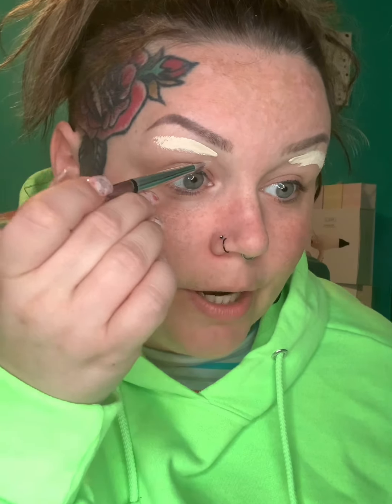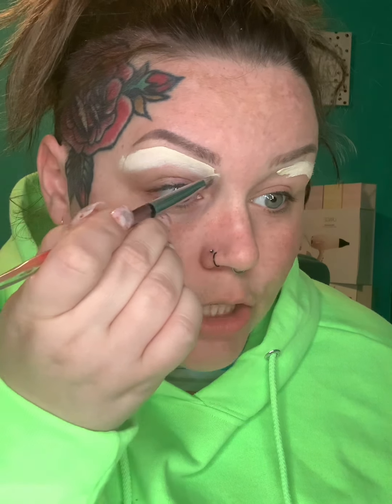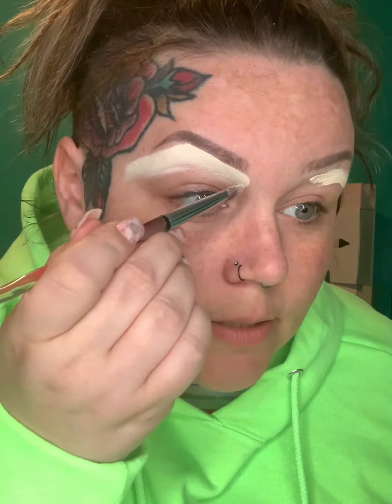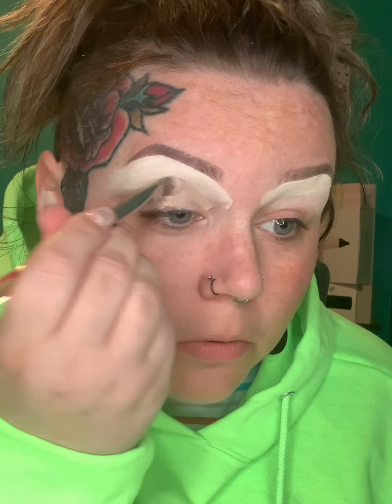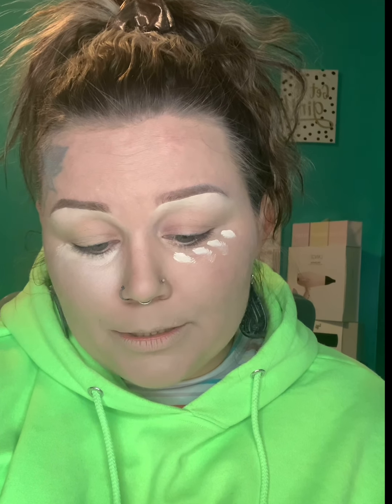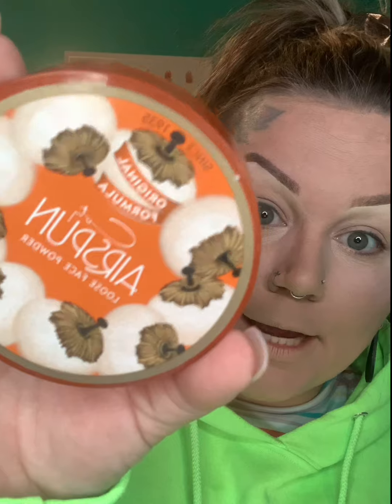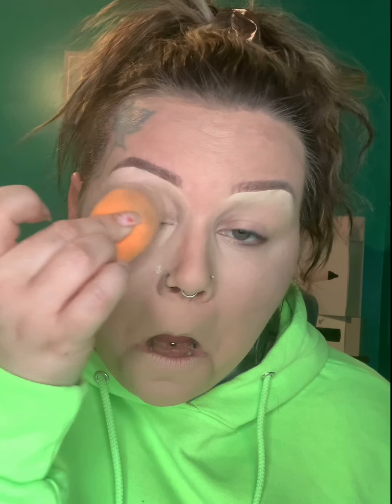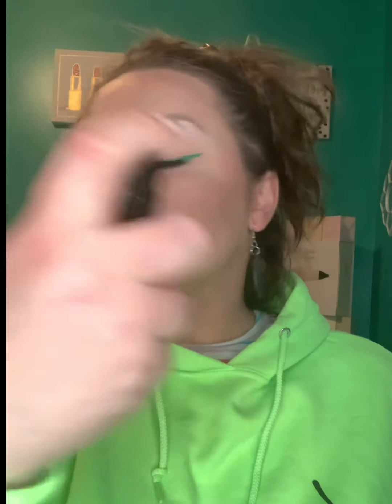Green liner with lashes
💌Mail/Gifts/Products to sample/review can be sent to ⬇️💌